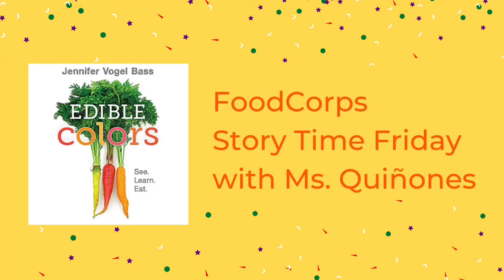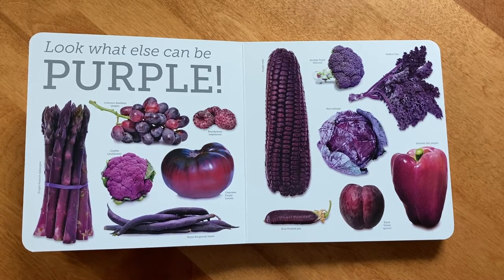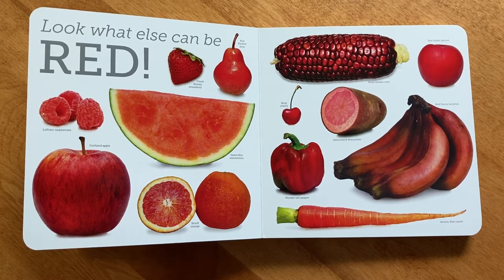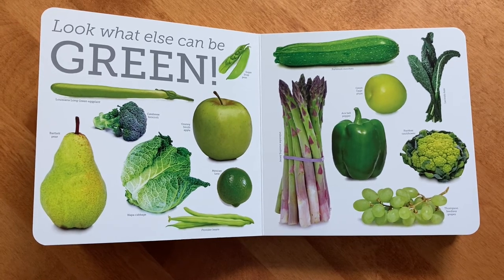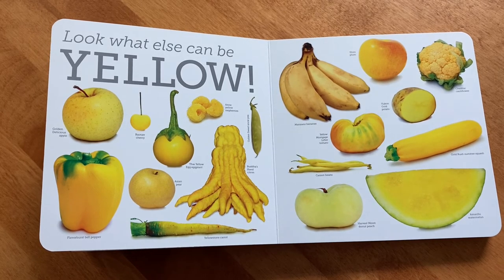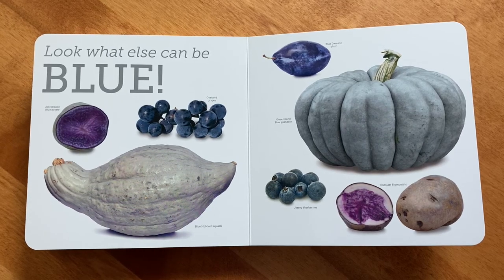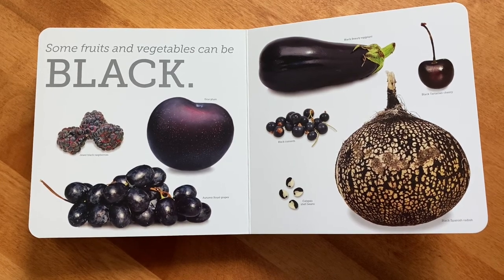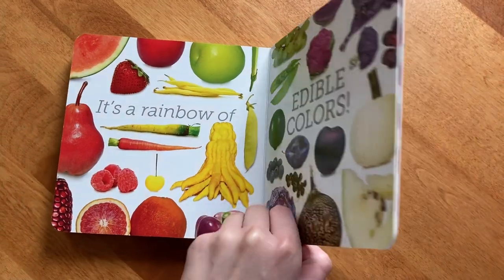Edible Colors Read-Aloud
Join Ms. Quiñones for this FoodCorps Storytime where she reads "Edible Colors" written and illustrated by Jennifer Vogel Bass!